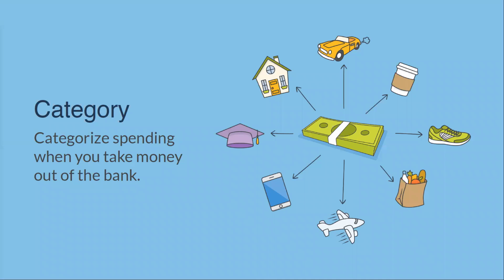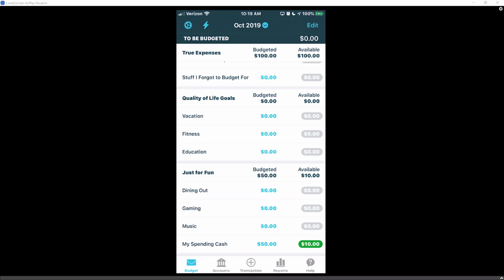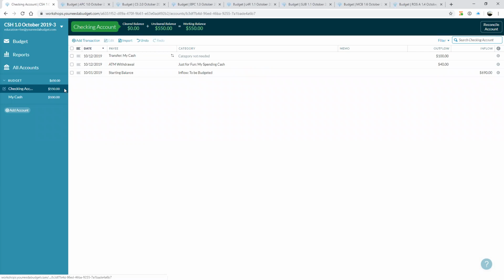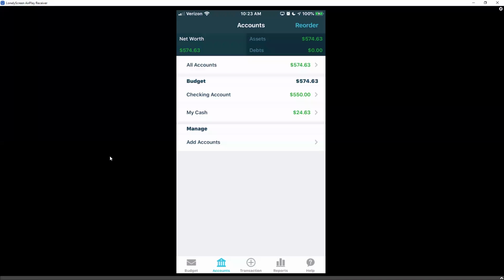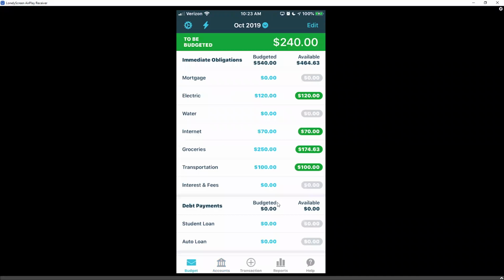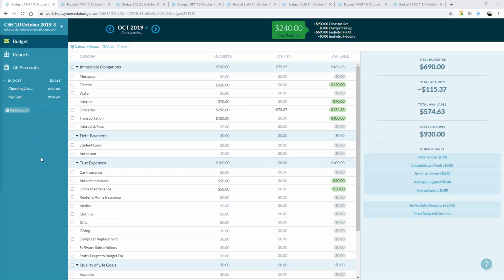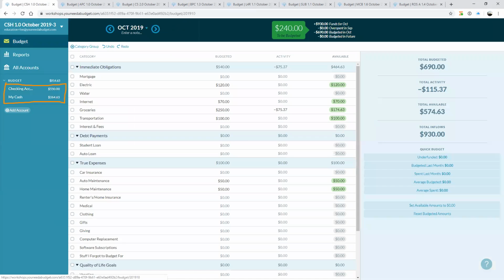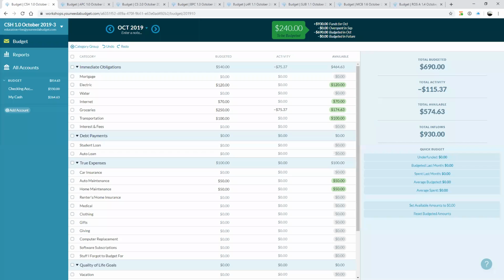Handling Cash | YNAB Workshop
Have you been scratching your head wondering how to deal with cash in your budget? We’ll show you two simple approaches for managing cash and discuss how to decide which approach will work best for you.

To take a YNAB Workshop live and ask your own questions, sign up